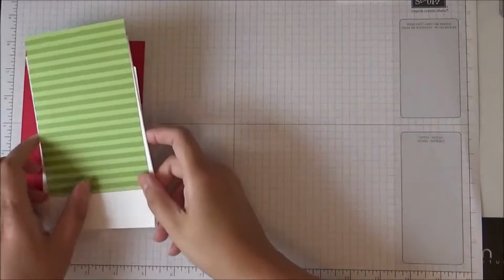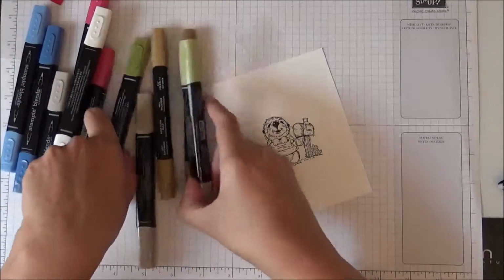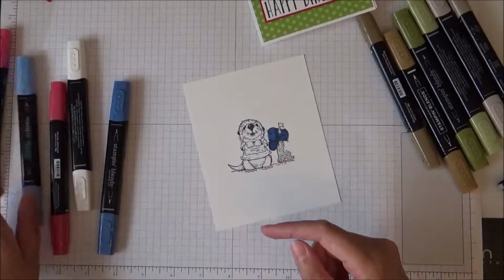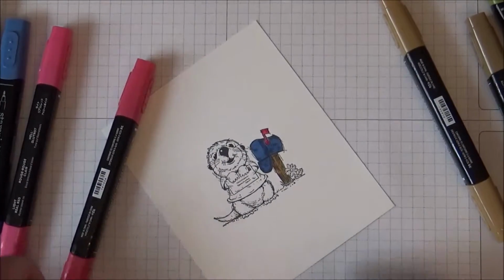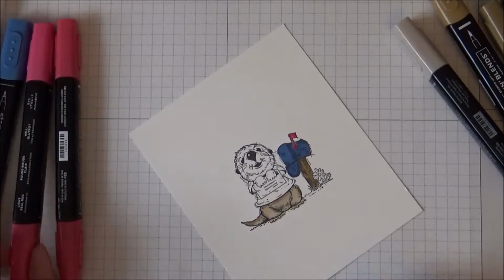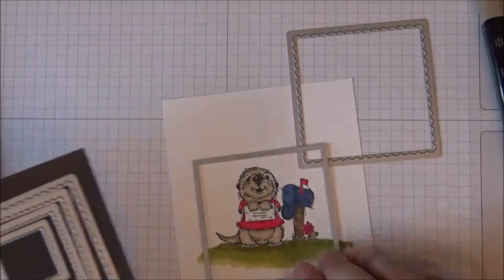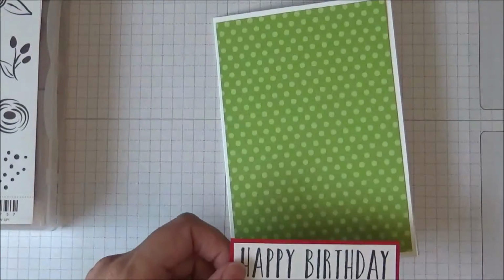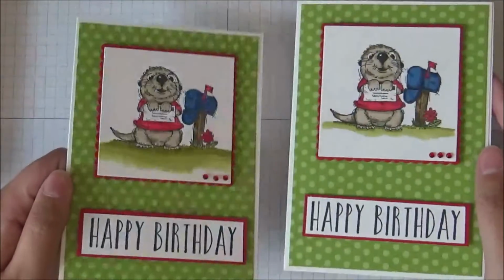Colouring Using the Stampin' Blends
Cute birthday card using the Postcard Pals stamp set and coloured using Stampin' Blends markers.